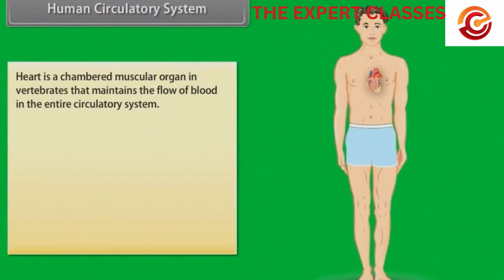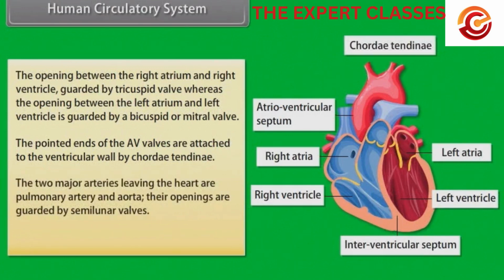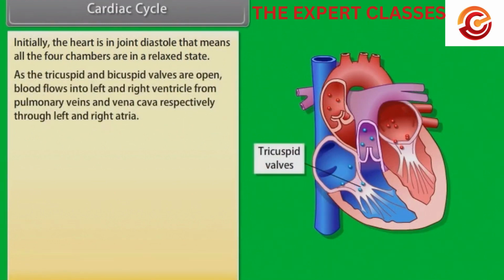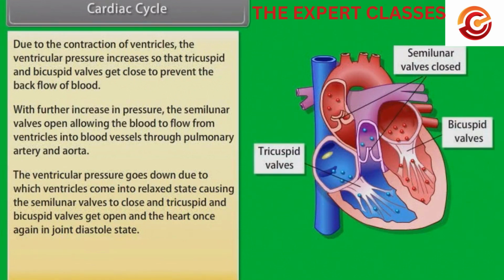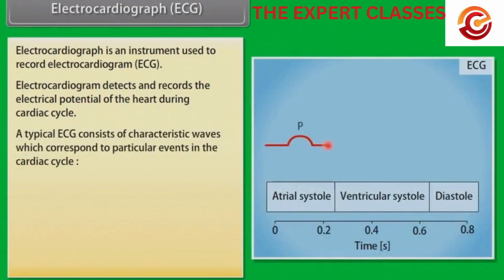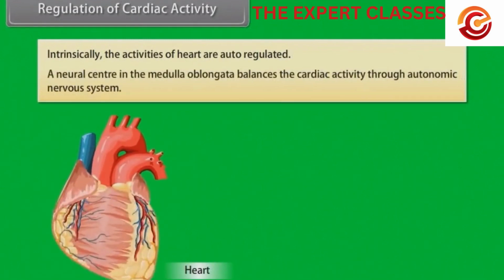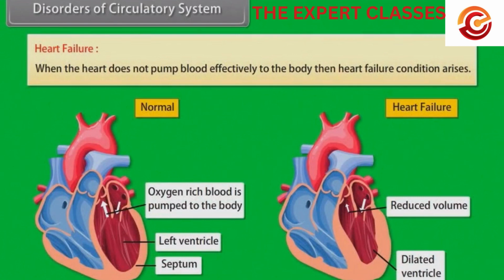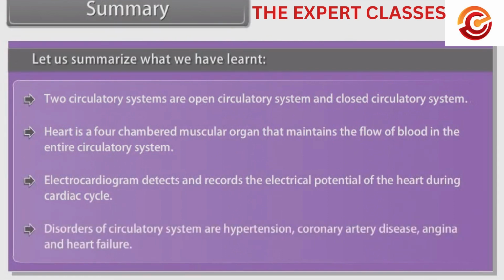Body Fluids a Circulation Part-B